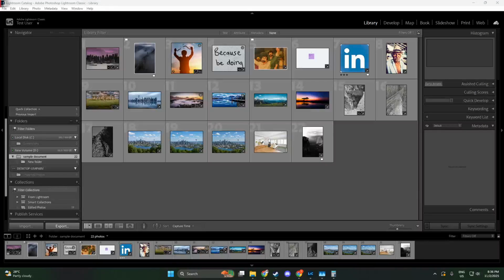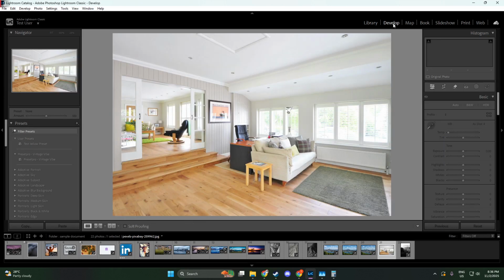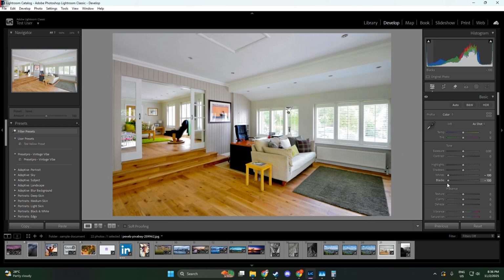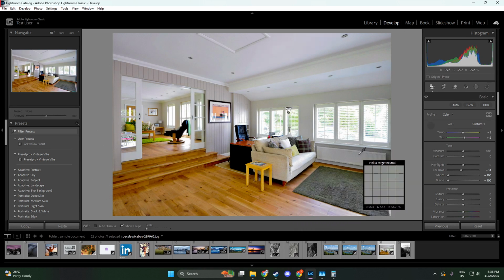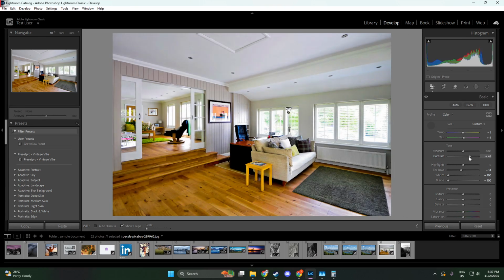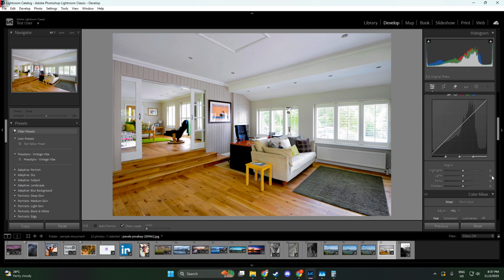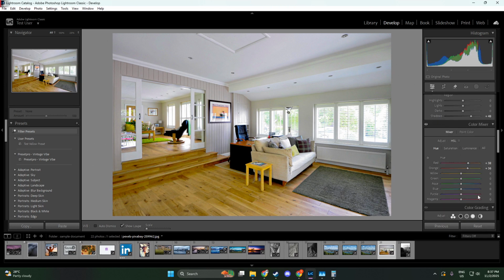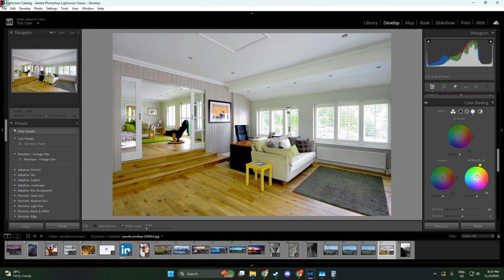How to Color Grade Indoor Photos in Lightroom Classic [2026 Full Guide]